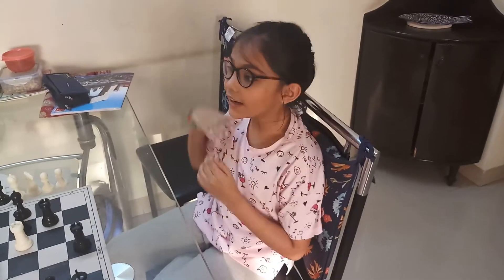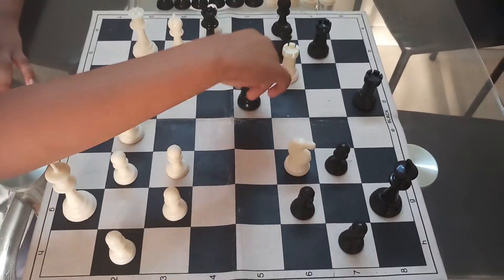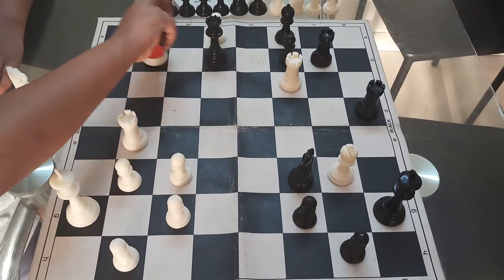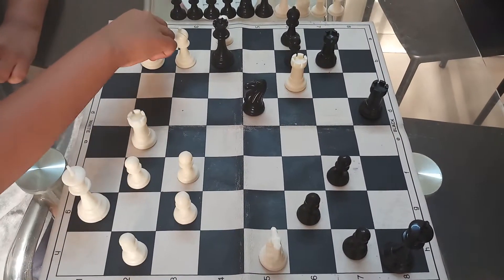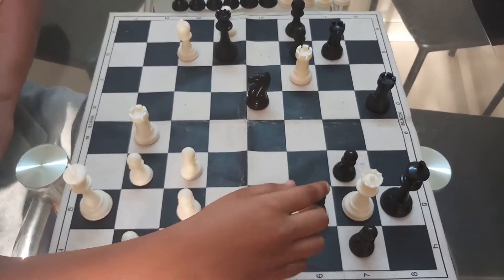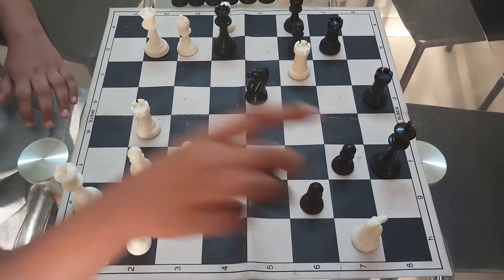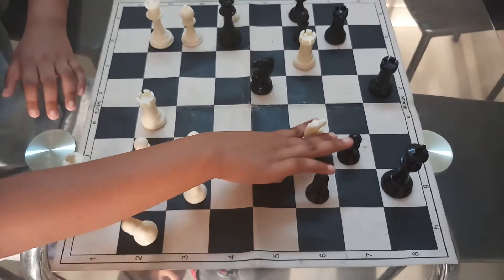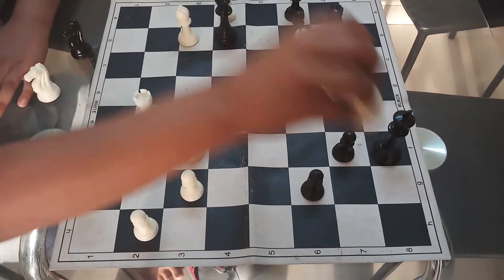Chess Game that develops a Team-Spirit among the Young Talents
Chess indeed develops a Team-Spirit!!